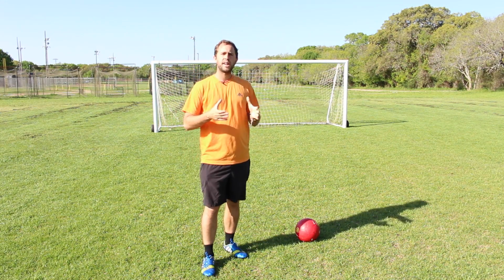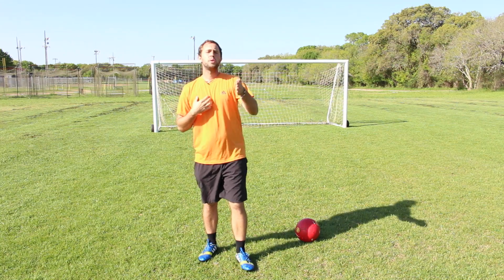Learn How To Take The Perfect Penalty Kick | Soccer Tutorial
Learn How To Take The Perfect Penalty Kick.

 In today's video Coach Ben breaks down the penalty kick and how to become more confident over the ball.

The penalty kick shot takes the correct technique and practice to succeed in the soccer game. Do you take the penalty kicks for your team?